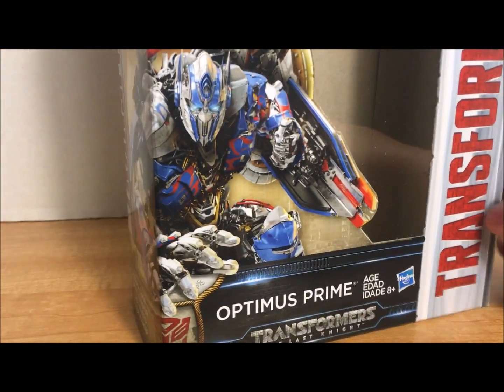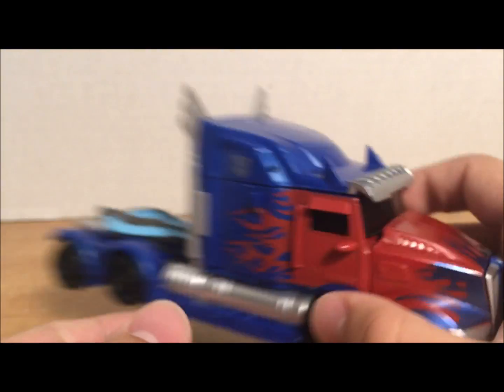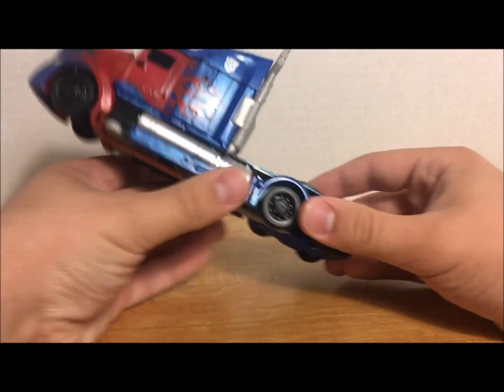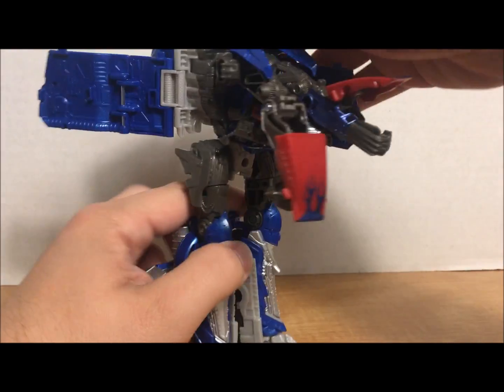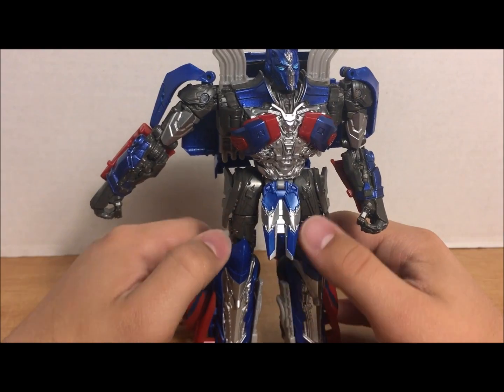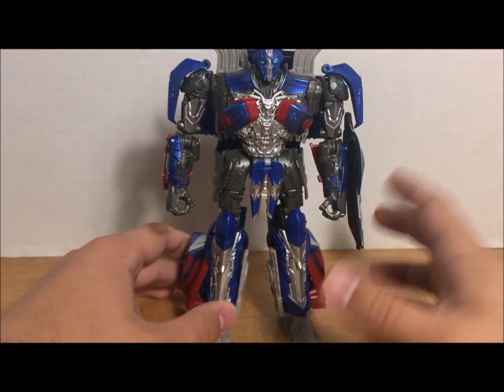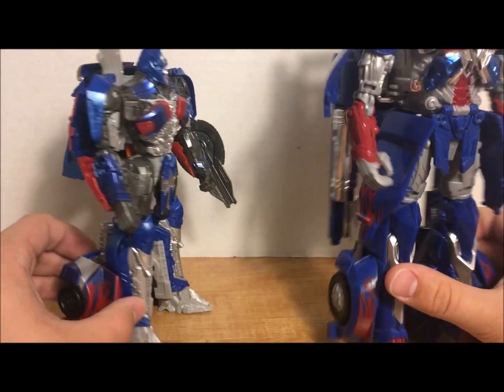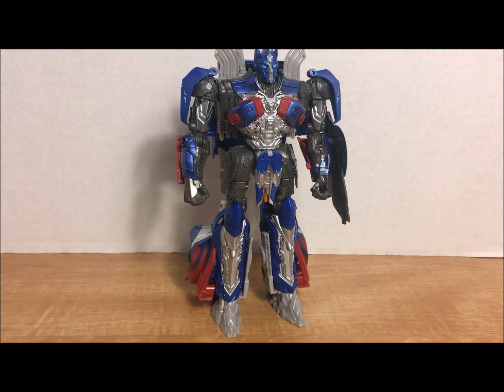Prime135 Reviews Transformers The Last Knight Voyager Optimus Prime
Thanks to walmart, my early review of transformers the last knight Optimus Prime!!!